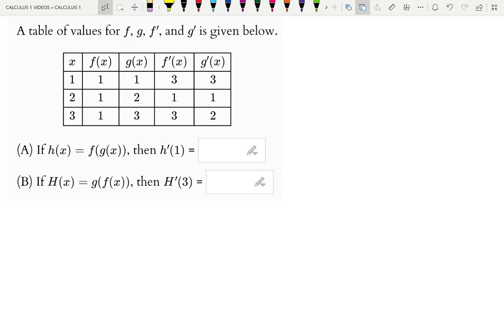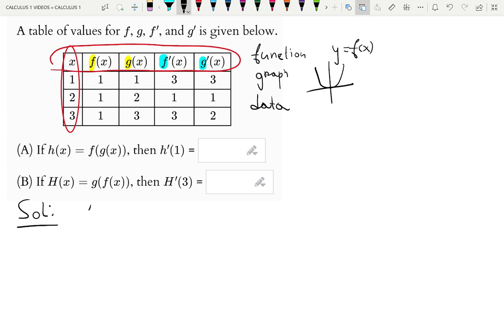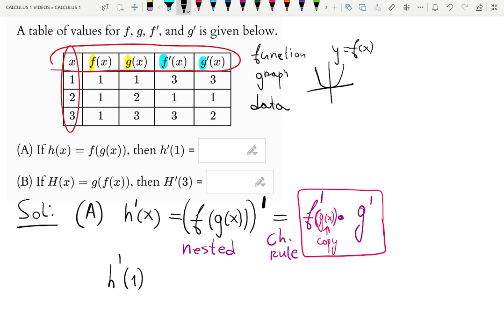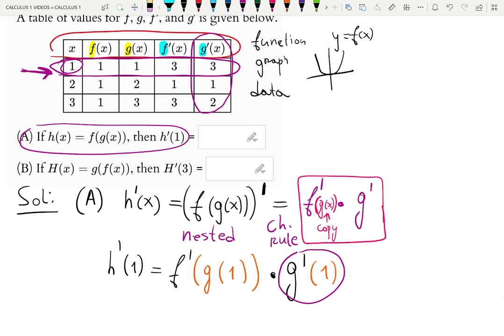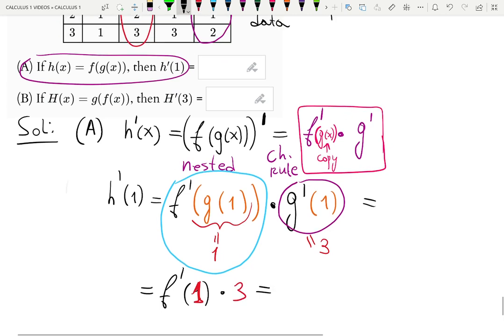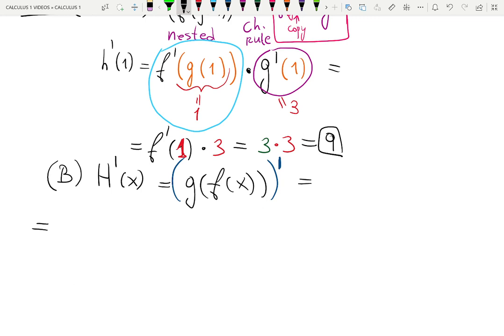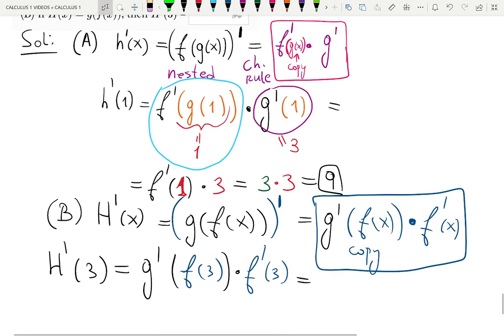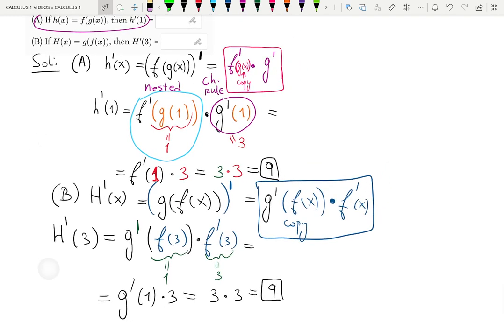MAT265_2.5#15: Chain Rule via table of data